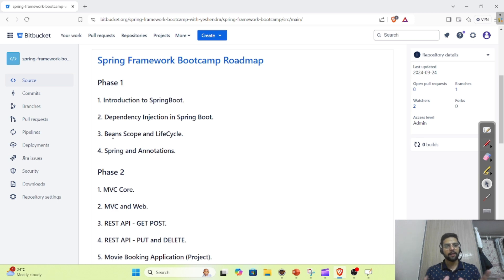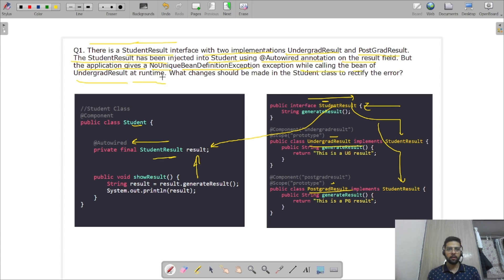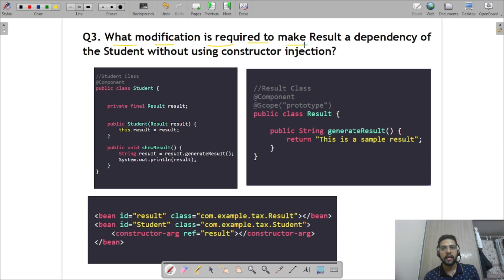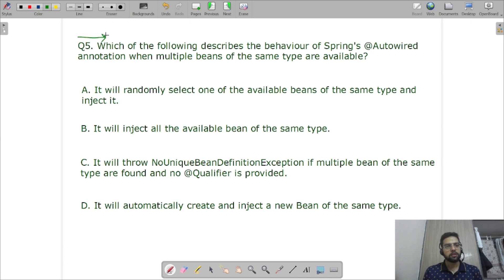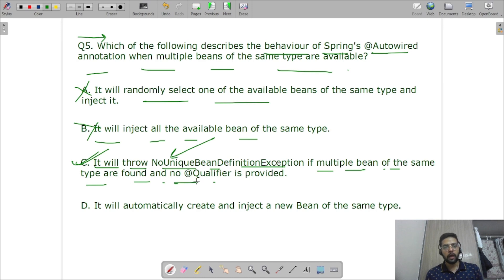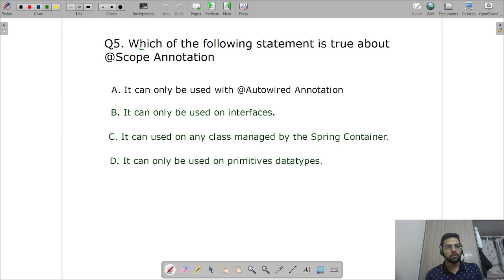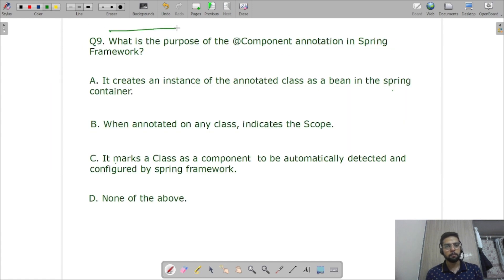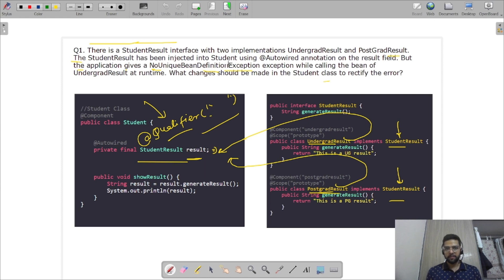Spring Boot Questions -Part 1(IOC + DI + Bean Scope + Lifecycle)| Lec.17 | Spring Framework Bootcamp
Timestamps:
0:00-0:21 - What we will cover in this video
0:22-2:49 - Problem 1
2:50-3:57 - Problem 2
3:58-5:05 - Problem 3
5:06-6:34 - Problem 4
6:35-8:06 - Problem 5
8:07-9:49 - Problem 6
9:50-10:20 - Problem 7
10:21-12:40 - Problem 8
12:41-13:17 - Problem 9